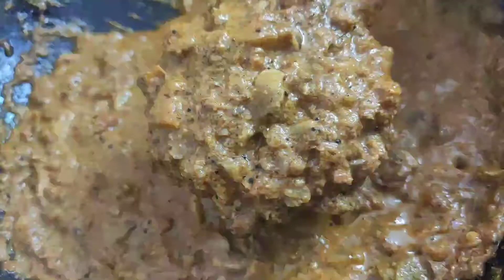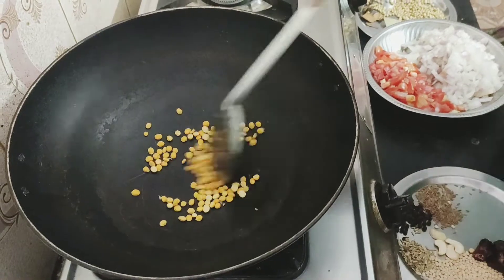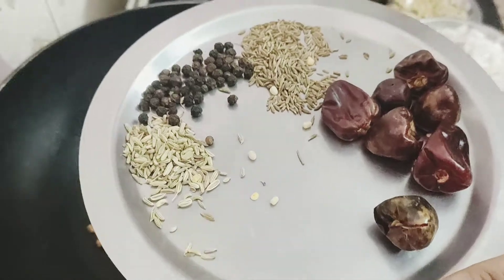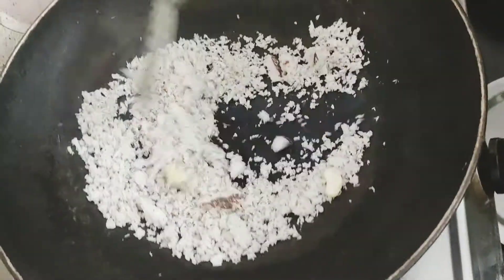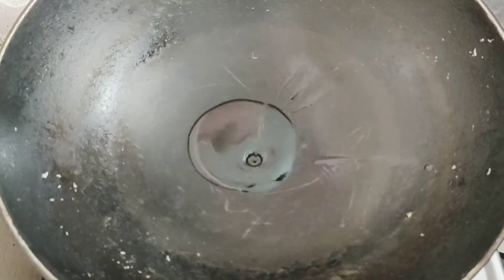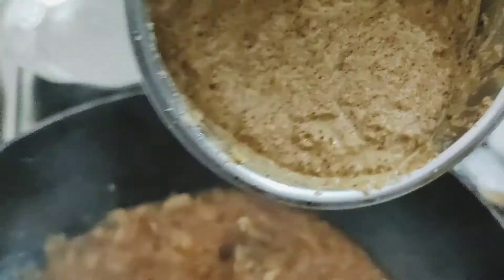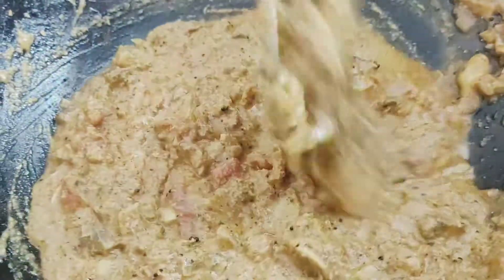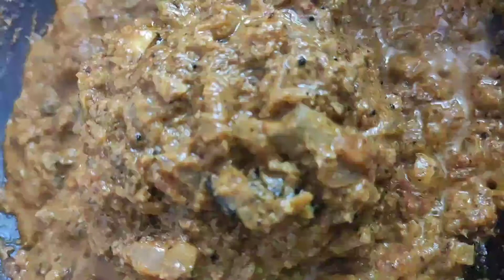செட்டிநாடு கிரேவி / Spicy Chettinad Mushroom gravy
Try this homestyle Chettinad mushroom gravy to treat your taste buds. This goes well with Chappathi, dosa and rice.